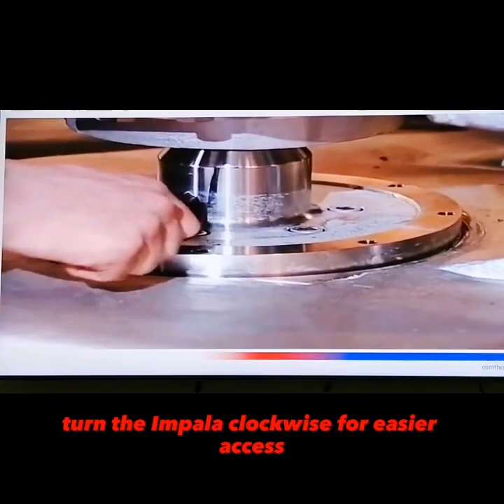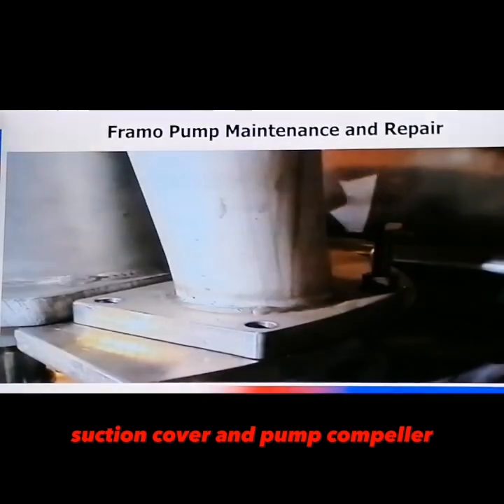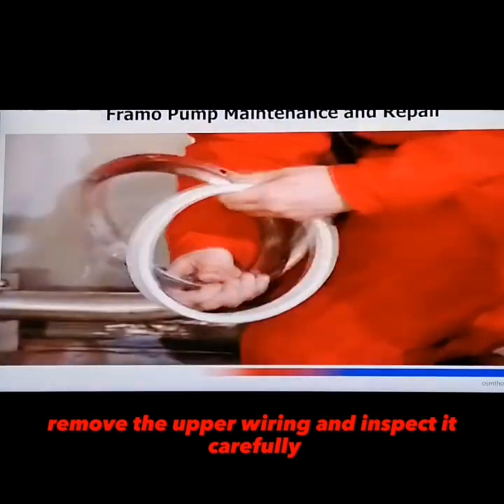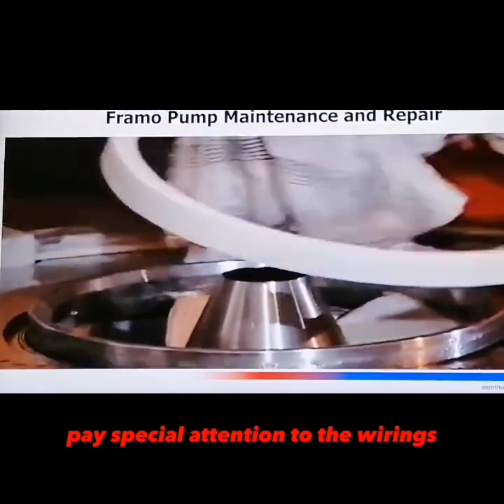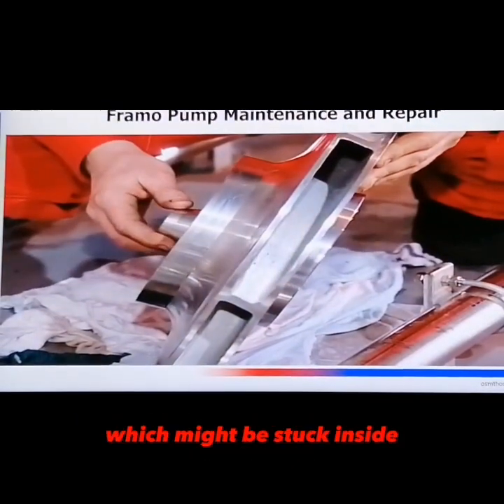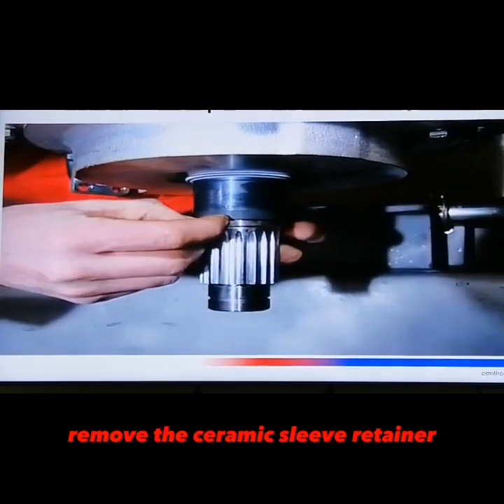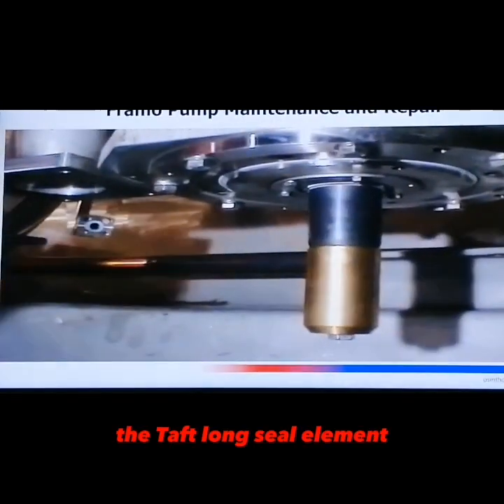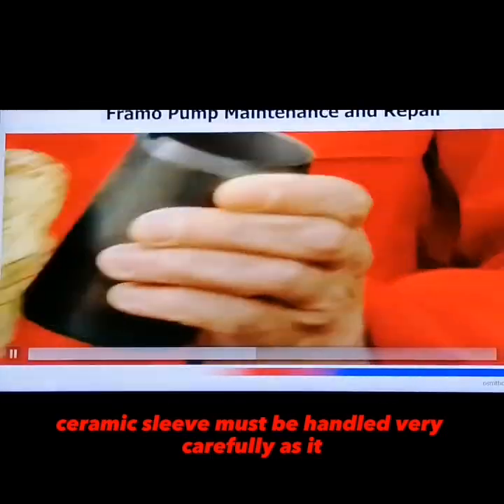Framo Pump Maintenance and Repair Onboard.